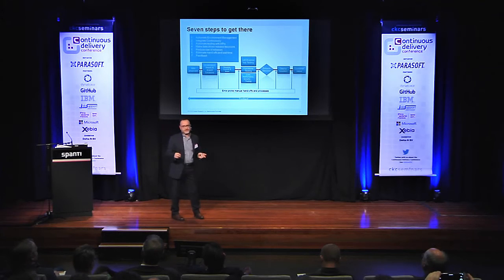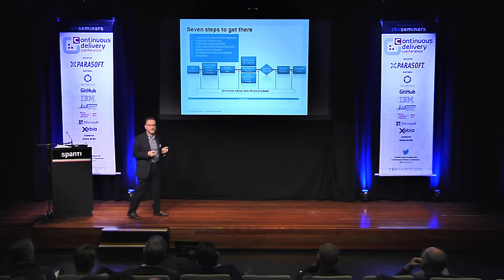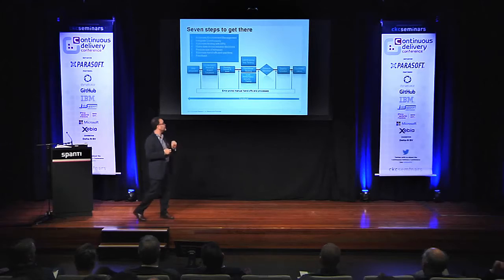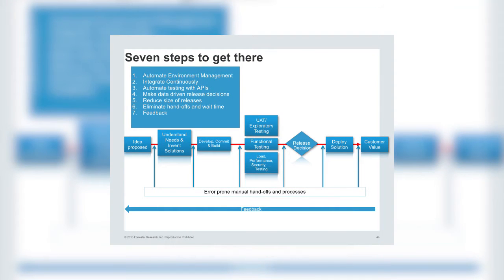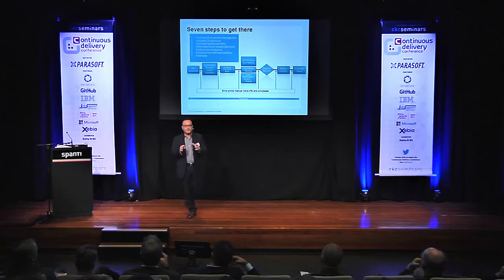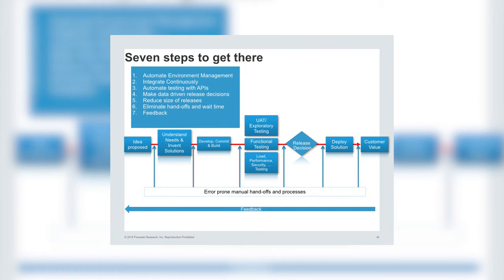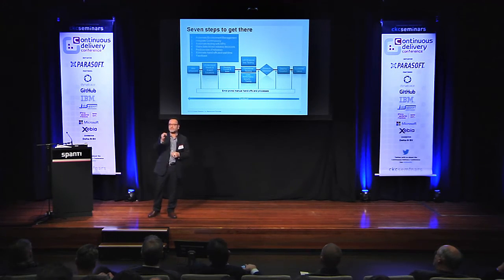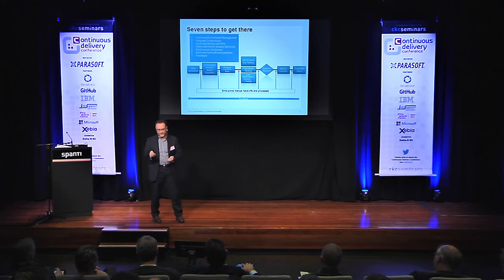7 Steps for Implementing DevOps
Diego Lo Guidice, Principle Analyst  at Forrester Research, outlines seven steps for implementing DevOps within an organization at the Continuous Delivery Conference.